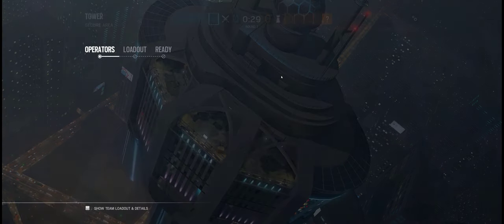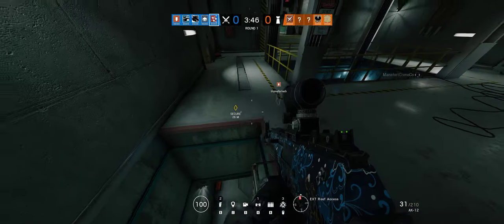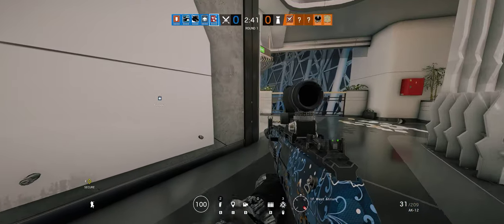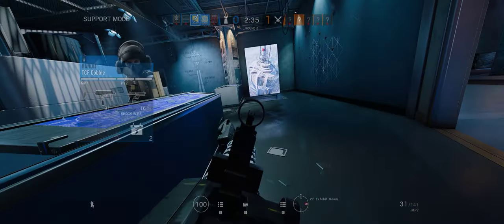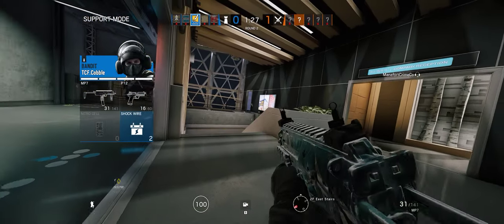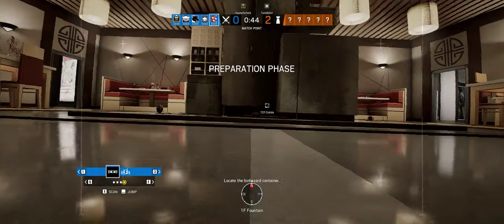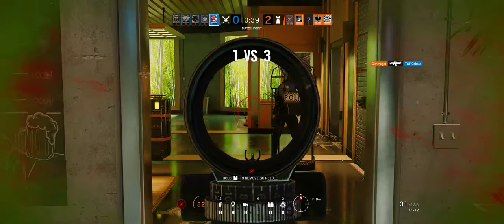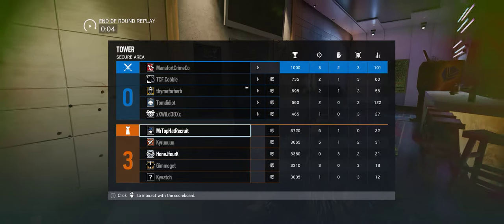Rainbow Six Siege + Part 3129 + Tower TDM Secure + Wind Bastion pcgaming crew